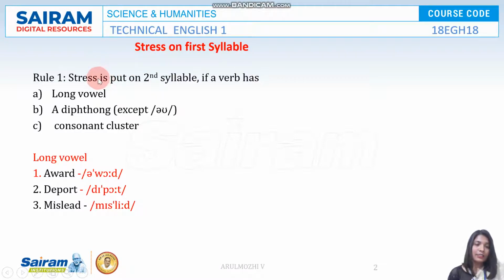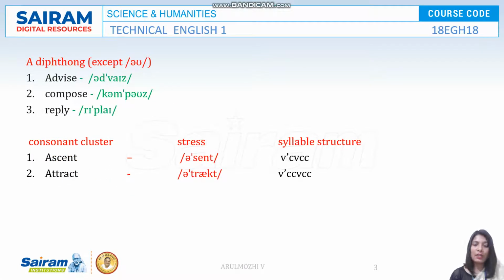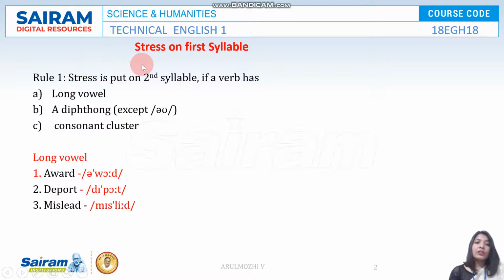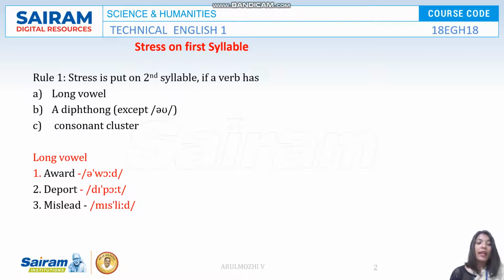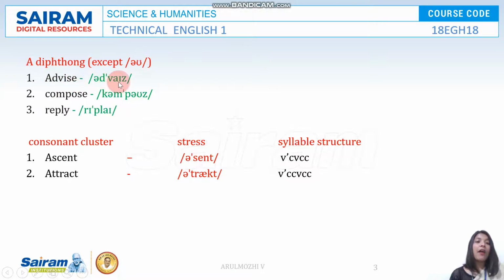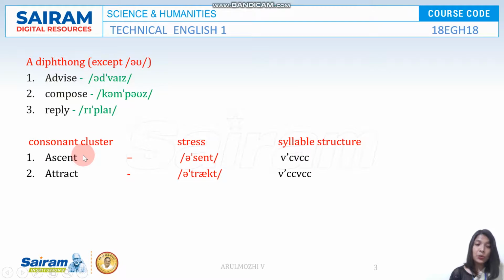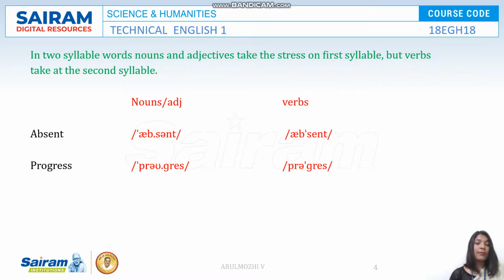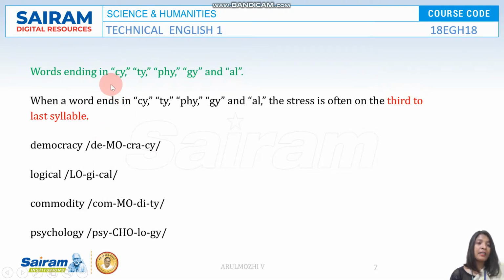Lecture Video_ Module 3_Word Stress_ Arulmozhi.V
Here is a video on Word Stress. For more examples refer notes posted in google class room